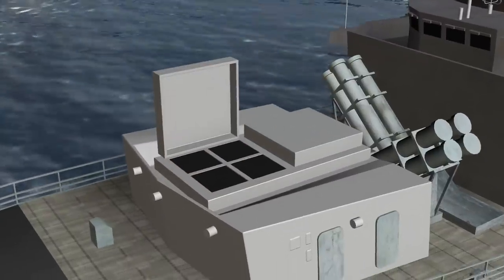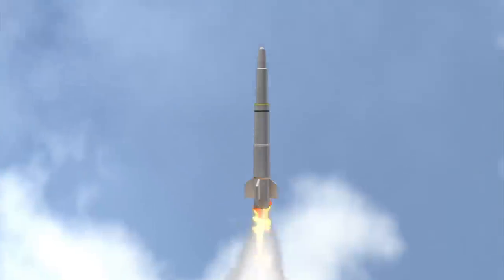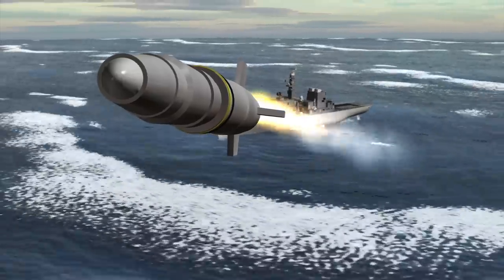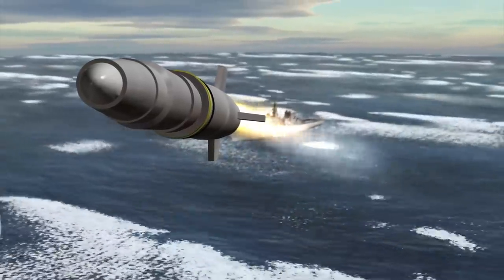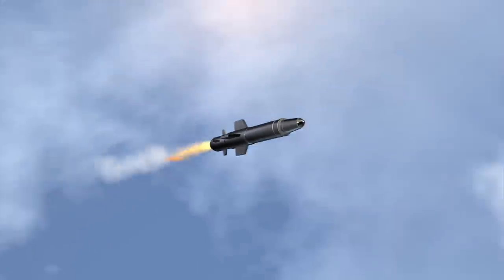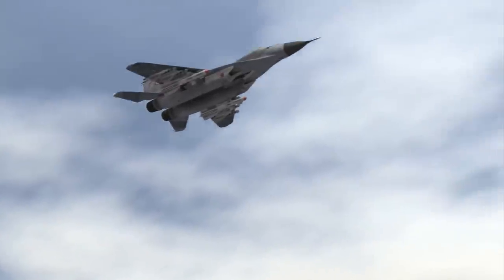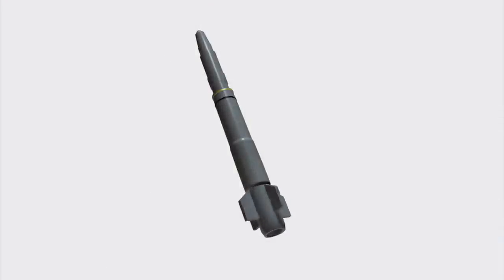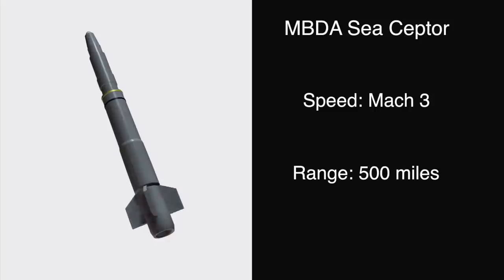UK Royal Navy unveils Sea Ceptor missile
The Royal Navy has revealed details of its latest missile - the Sea Ceptor. The Sea Ceptor can reach speeds of up to Mach 3 with a range of around 500 miles. Manufactured by MBDA, the missile is designed to counter a number of threats including enemy combat aircraft and the new generation of supersonic anti-ship missiles.